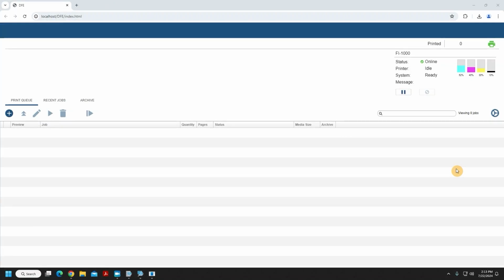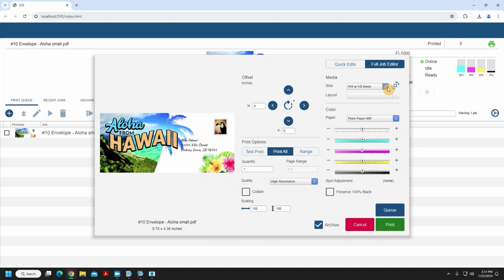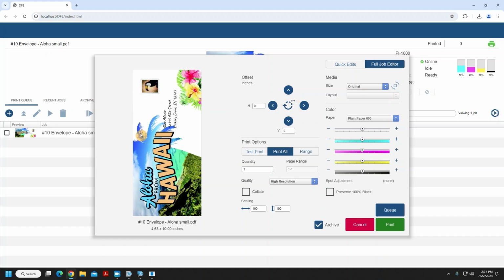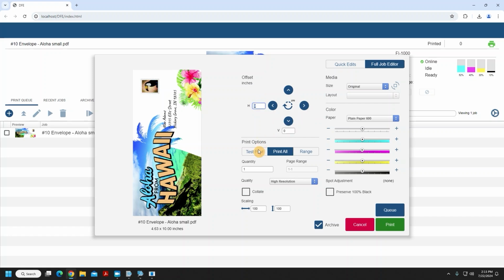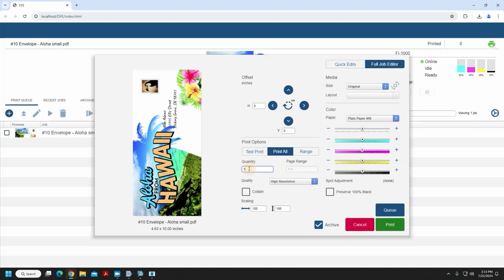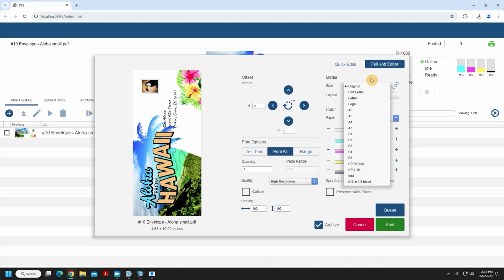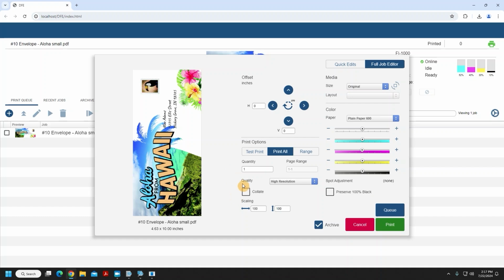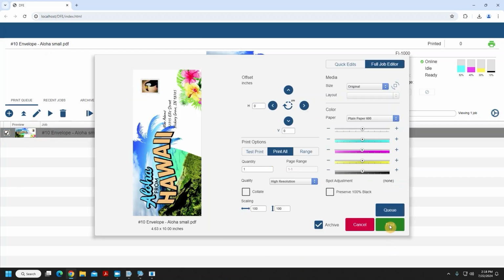Coverbind envPrinter® | How to Bring Jobs Into The DFE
Want make perfectly printed envelopes? This tutorial will show you how to bring projects into the DFE and ready to print with your Coverbind envPrinter®. From uploading files and adjusting your design to fine-tuning print settings, we cover it all to set you up for success.
In this video, you'll learn how to:
• Upload and prep files for the envPrinter®
• Adjust scaling, orientation, and leading edge
• Optimize ink density and paper type for professional results
Whether you're running a print shop or handling office mailings, this step-by-step guide will help you navigate envelope printing.

Find exactly what you are looking for:
(00:10) Uploading a PDF to the Coverbind envPrinter® DFE
(00:36) Setting Up Your Canvas Size for Printing
(01:16) Rotating Artwork for the Right Print Orientation
(02:15) Printing Multi-Page PDFs with envPrinter®
(02:38) Print Settings 101: Choosing Quantity & Print Quality
(03:12) Scaling Artwork for a Perfect Fit on Your Envelopes
(03:37) Fine-Tuning Ink Density & Color for Professional Prints
(04:09) Full Job Editor vs. Quick Edits – Which One to Use?
(04:46) How to Send a Print Job or Add It to the Queue